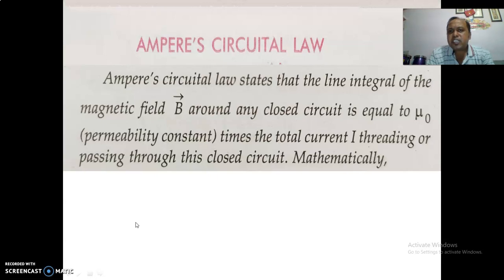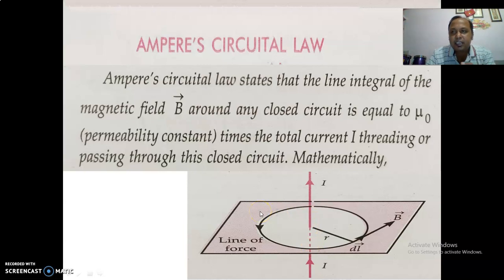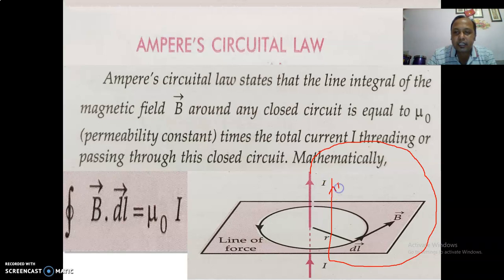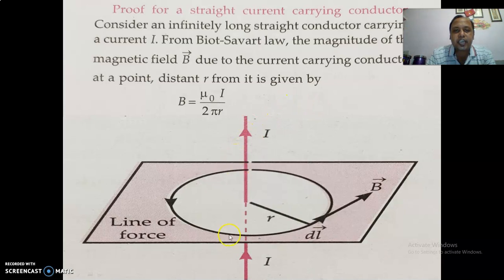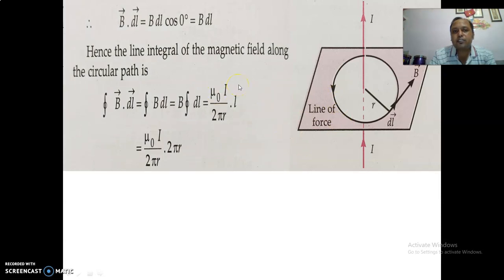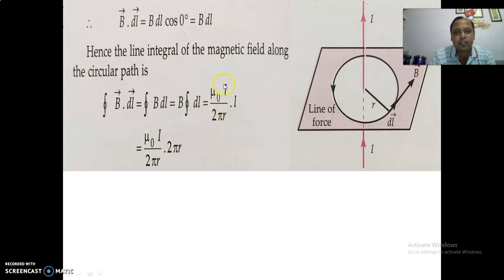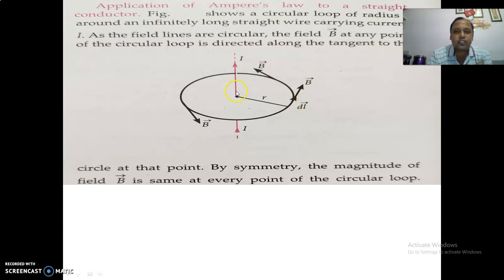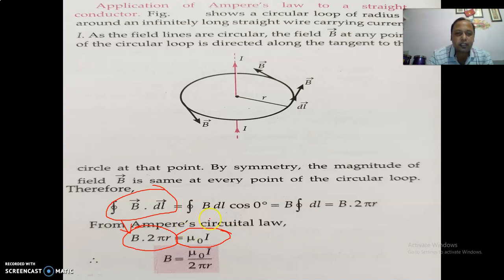Ampere Circuital law || Magnetic Effect of Current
In this video you will find the statement of the Ampere Circuital Law. You will also find the proof of it. An application of Ampere's Circuital law is also discussed to find the magnetic field at a distance due to a infinitely long straight current carrying conductor.